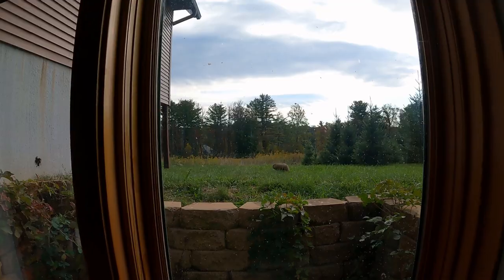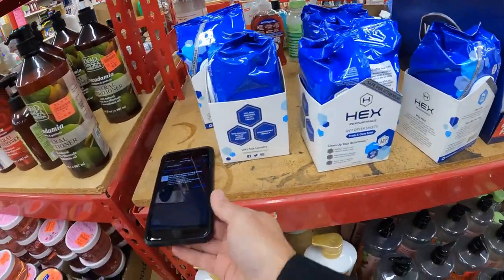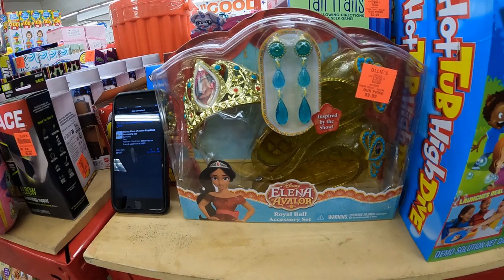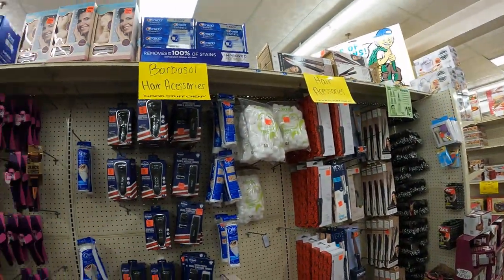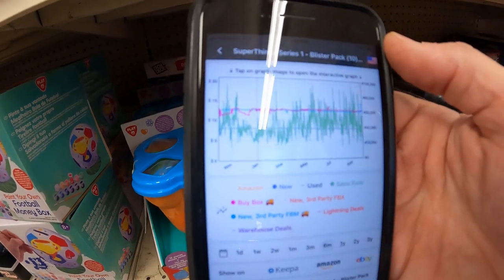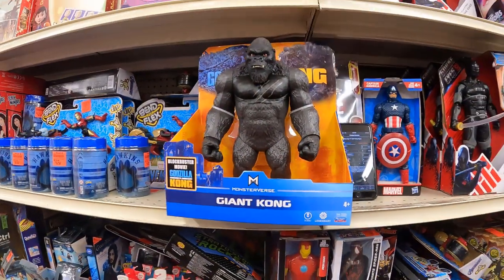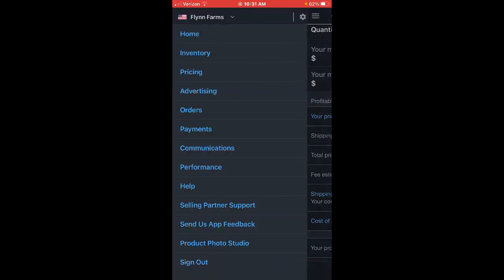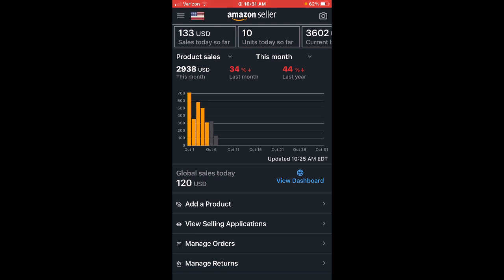Amazon Seller. Sourcing at Ollie's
Hello, My name is Dan and I have been a third party seller on Amazon for over 5 years.  I am also a retired science teacher.  In today's video, I do a quick trip to my local Ollie's.  I spend a little under $500 in 2 hours.  The profit was not great... about 60% ROI... not horrible about not great.  Not every trip is going to be a homeroom.  I have also added some new elements to my videos.  There is a pro tip, item of the week and sales review.  These new elements take place after the sourcing trip so make sure you stick around to the end.